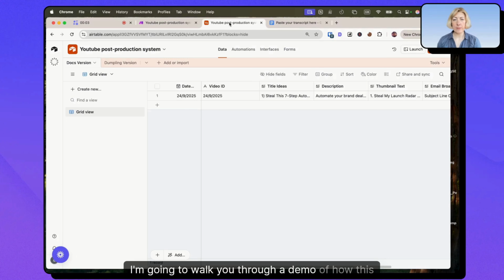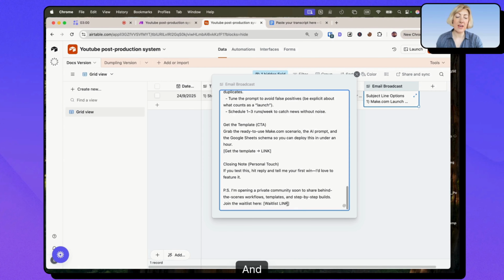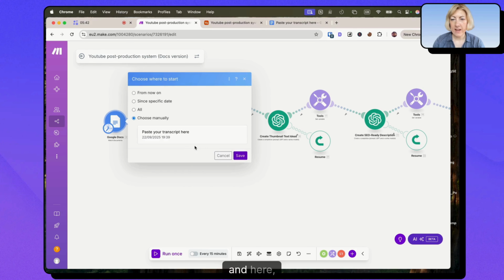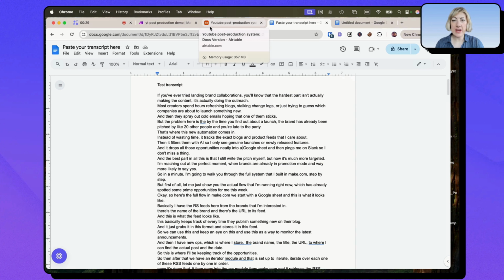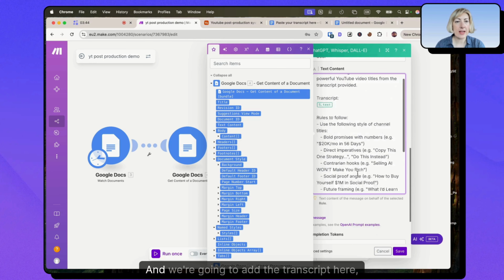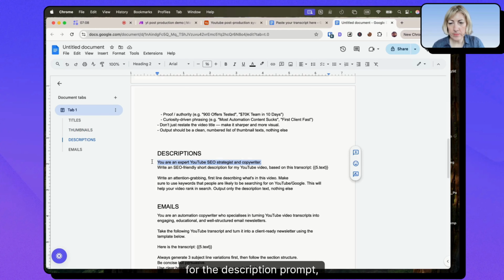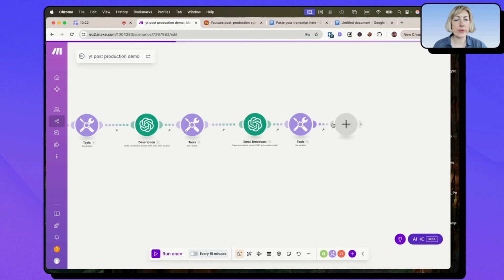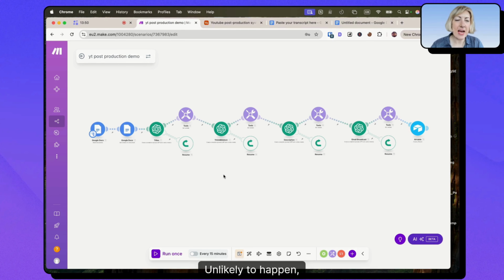This 4-Part AI Workflow Makes YouTube 10x Faster (Copy Me)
Tired of spending hours writing YouTube titles, descriptions, thumbnail text, and emails after filming? In this video, I’ll show you how to automate your entire YouTube post-production in just 5 minutes using a simple automation system with Make.com & ChatGPT.

This workflow takes a video transcript and instantly generates:
✅ SEO-friendly titles
✅ Video descriptions
✅ Thumbnail text ideas
✅ A full email broadcast

Everything lands neatly in Airtable, ready to use - saving you hours every week.

Why watch?
I help businesses navigate AI transformation - and I use my own businesses as the test cases first. This channel documents what actually works, not what just sounds good in theory.

👩‍💼 If you're a business owner looking to explore AI automation for your business, book a free call